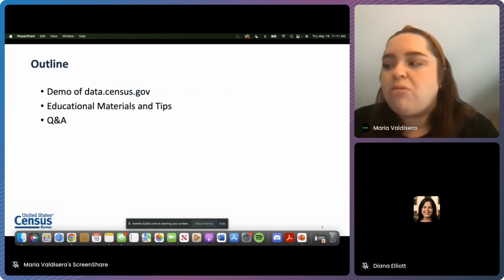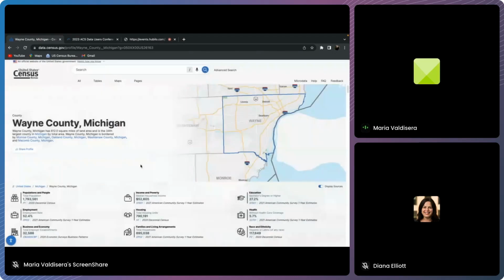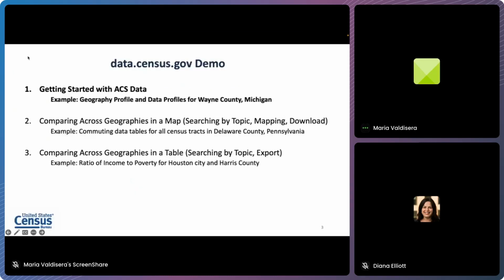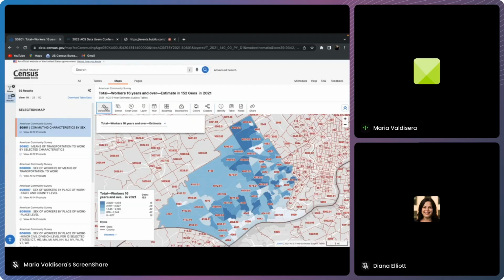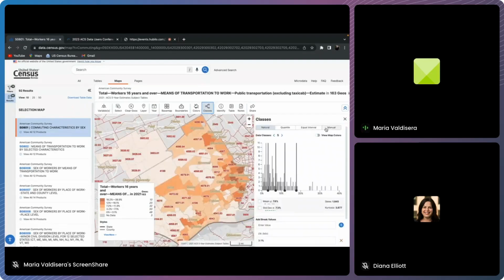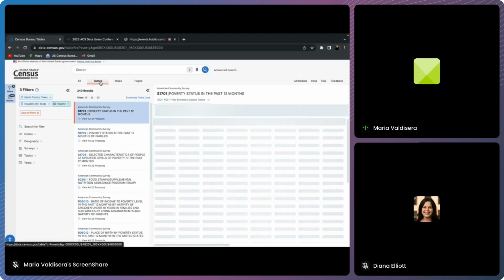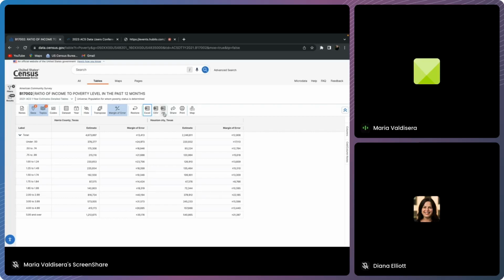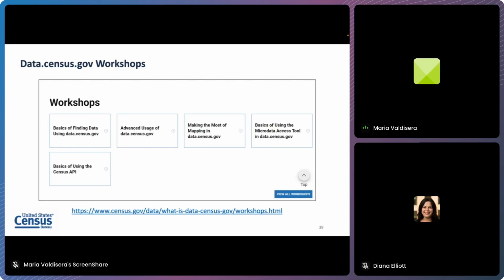Accessing ACS Data Through Data census gov Session 1